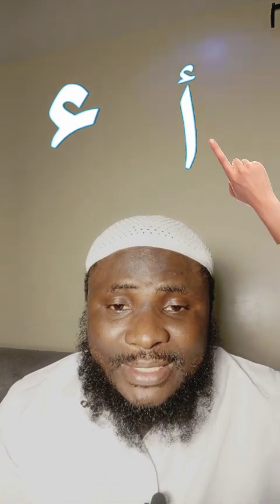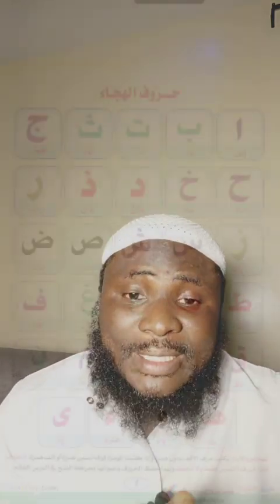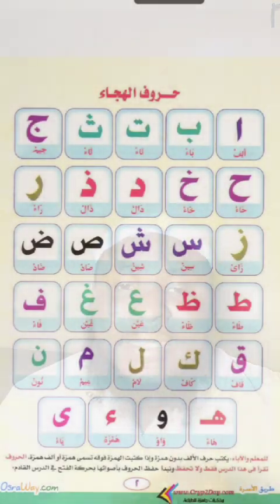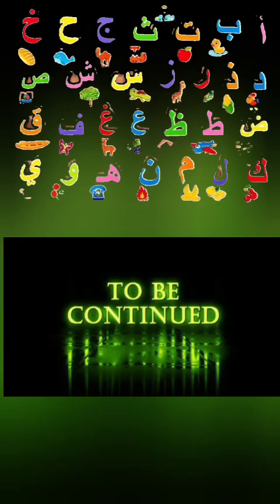Lesson 1: Enhance Your Ability to Read the Quran with Ease and Fluency.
Respected Viewers, This is the Beginning of the long awaited series on how to read and write any Arabic Texts specifically the glorious Quran.